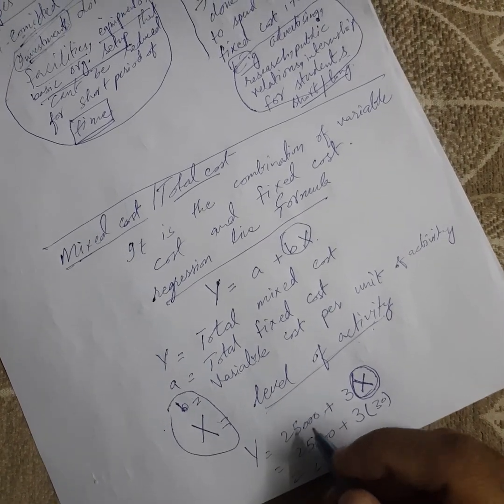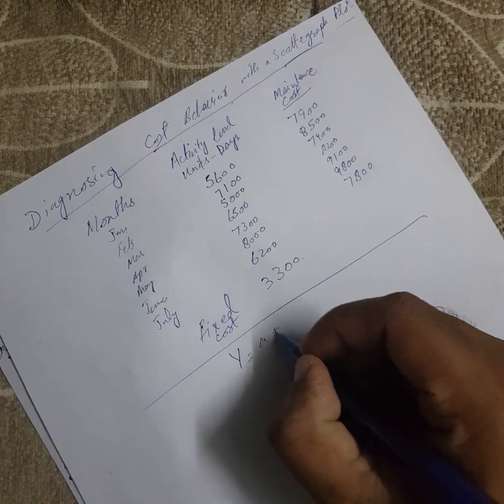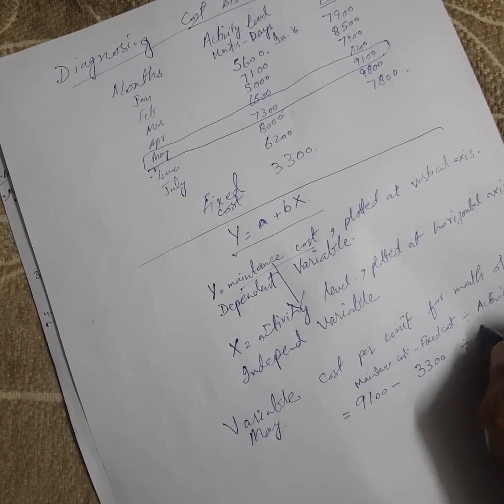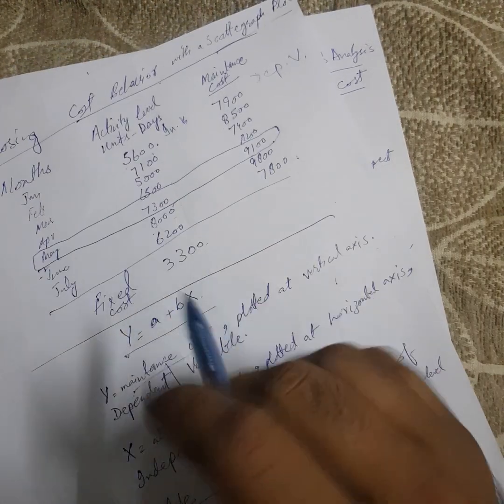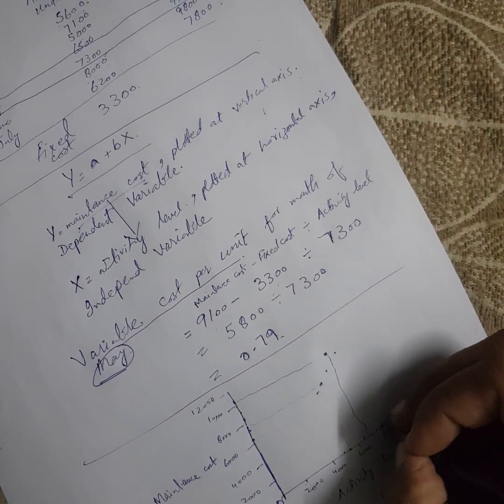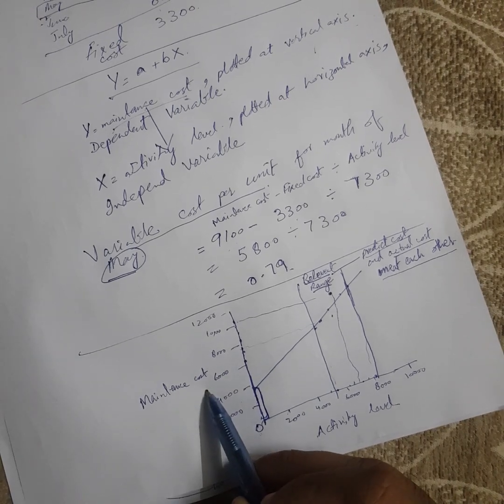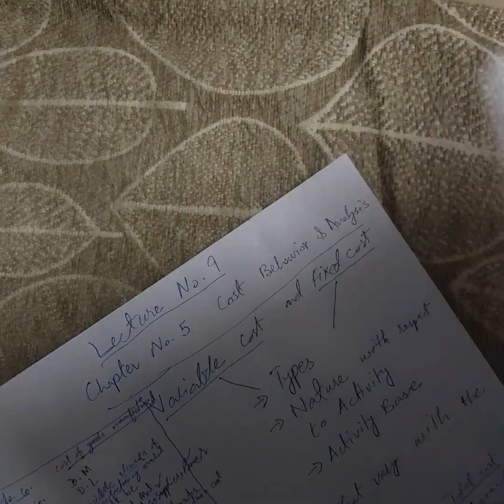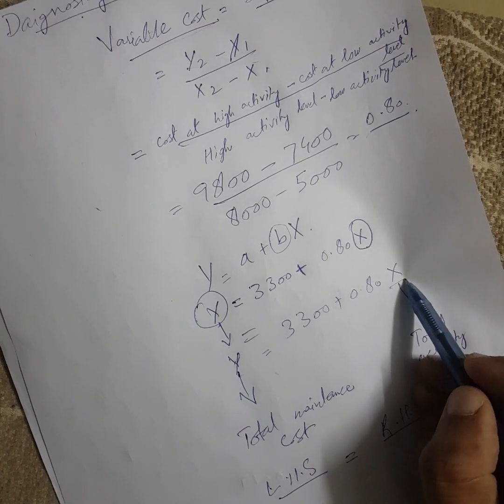Lecture No 9 by Shahkar Sadiq Part 2